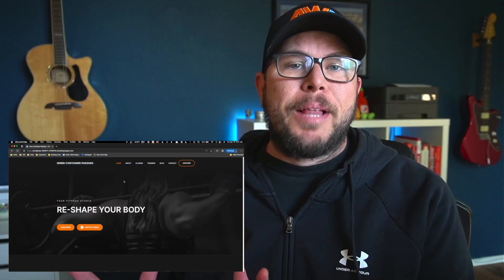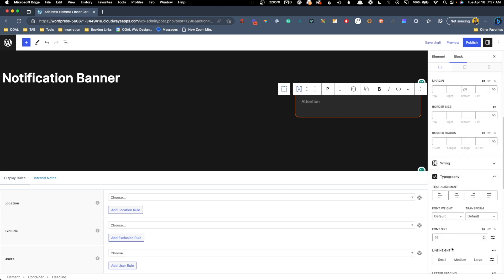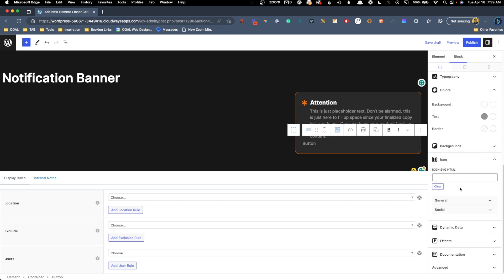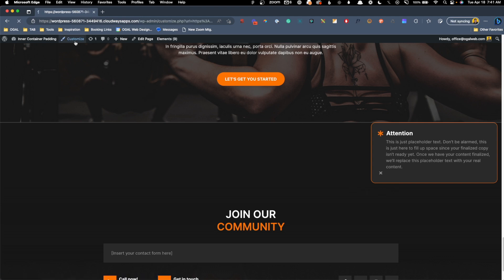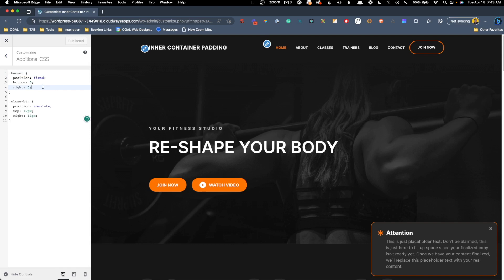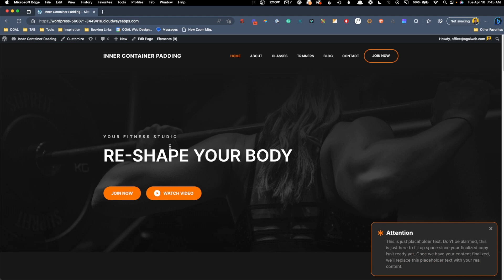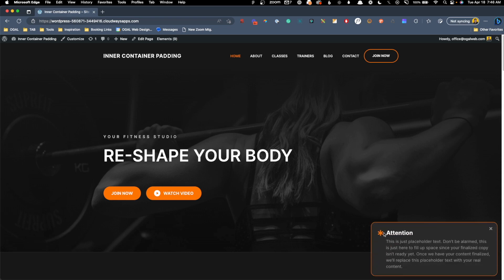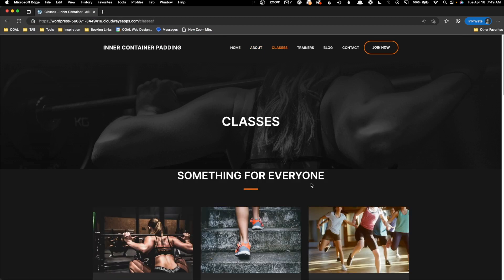Create a Popup Notification Banner with GeneratePress & GenerateBlocks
In this tutorial, I will show you how to create a popup notification banner with an animation and a close button using GeneratePress Elements, GenerateBlocks, and a few lines of CSS and Javascript (Thanks to ChatGPT 😅).

 Before using this on a production site, it's best to test it for accessibility. If I'm honest, I go back and forth on tackling accessibility inside these videos. I only _kind of_ know what I'm talking about on that subject and don't want to give the wrong advice.

👏 COMMUNITY

(voted best WordPress community!):

🔴 EVENTS

🎁 PRODUCTS

🤖 MISC